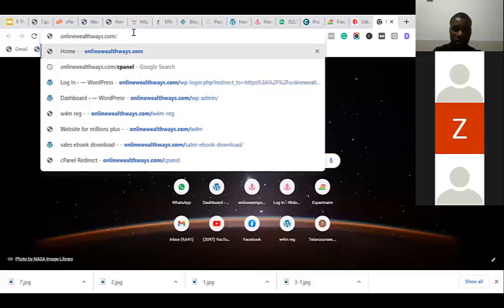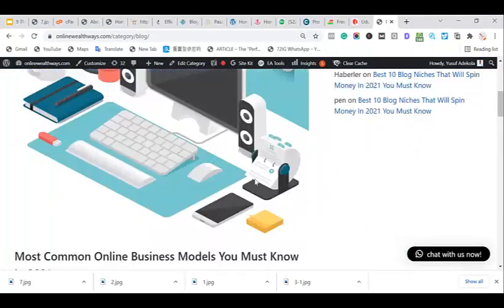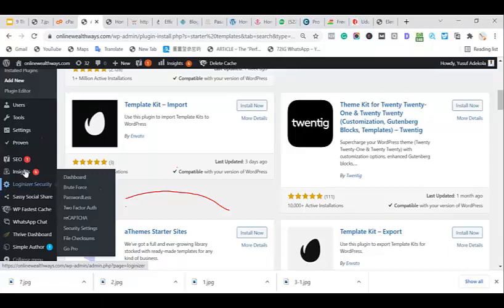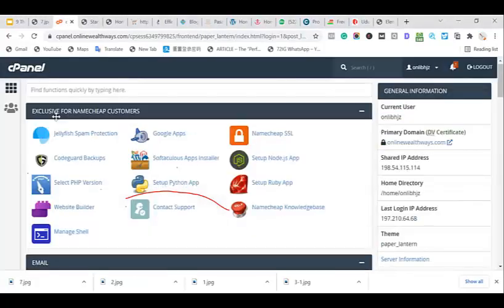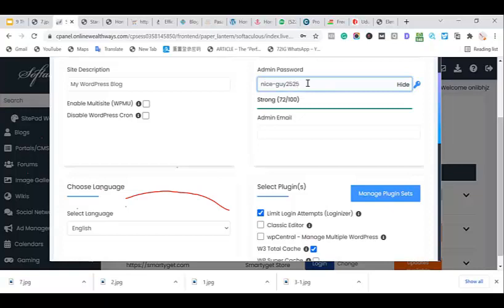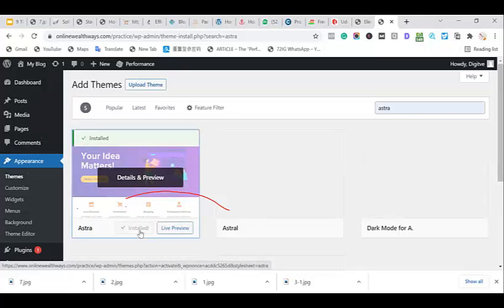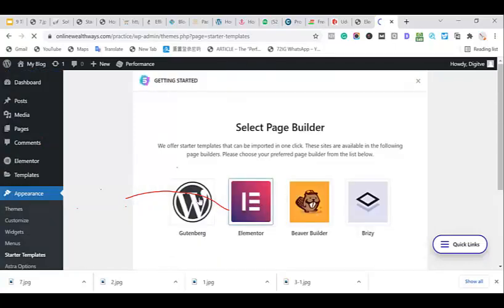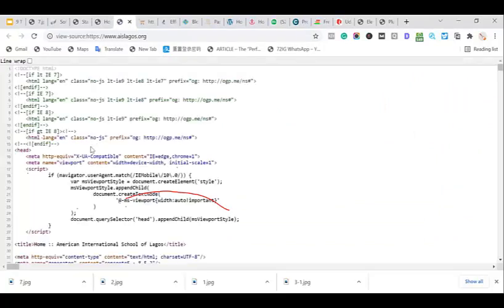The Insiders' Secrets For Setting Up Different Types Of Websites Even If You're Just Starting Out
You Will Learn:  The Little Known Insiders' Secrets For Setting Up Different Types Of Websites Even If You're Just Starting Out Today And Can't Even Write Any Scary Code.

Page Link

Join the next batch of my Best Selling Website Design Training

Also watch:

My name is Yusuf Adekola and I'm a field Geophysicist, a Digital marketing consultant and an online business coach